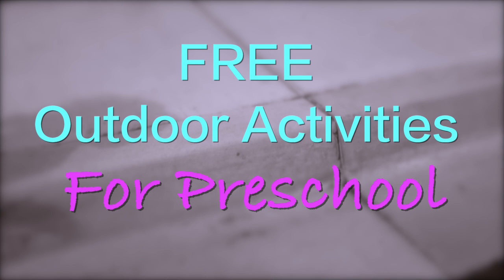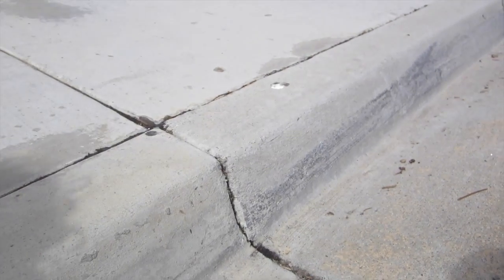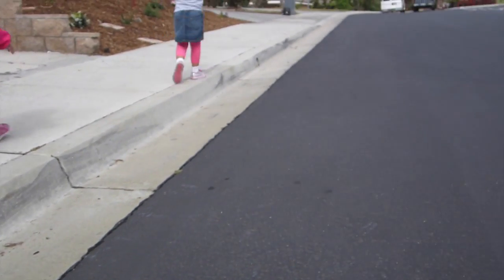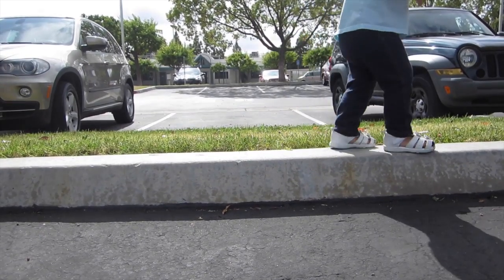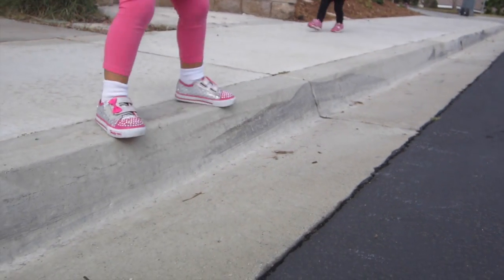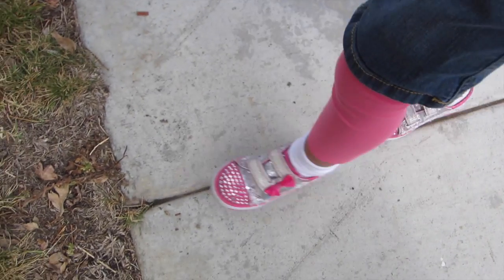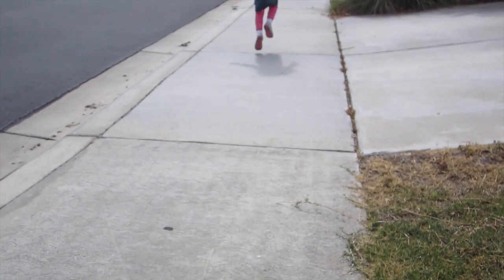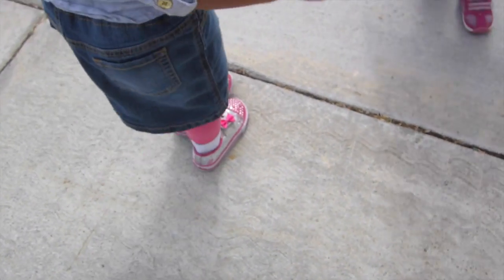Outdoor Preschool Activity Ideas for Active Play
Here are my go to FREE activities to do with preschoolers outside. They require NOTHING and they love to do them.

Make sure to ALWAYS use discretion when deciding appropriate actives and supervise your children.